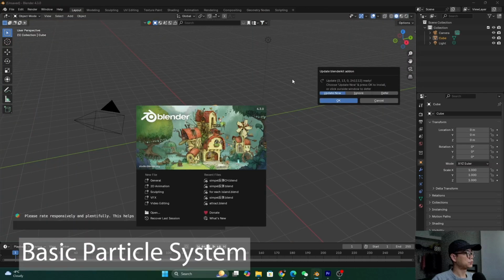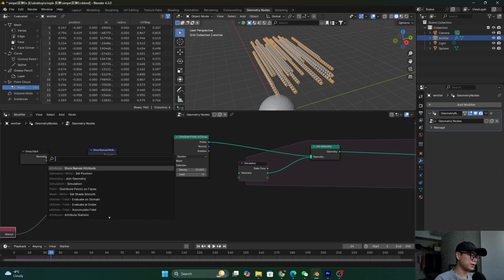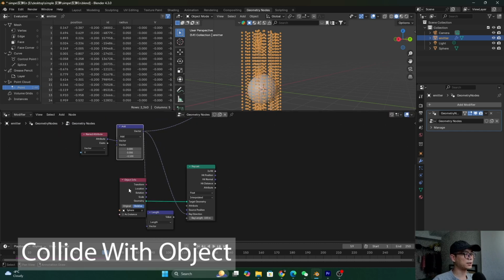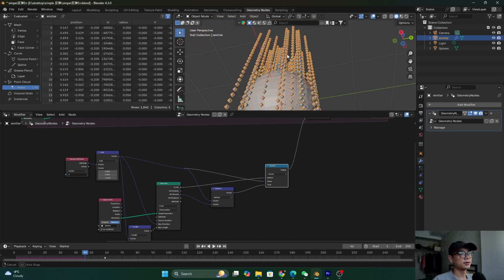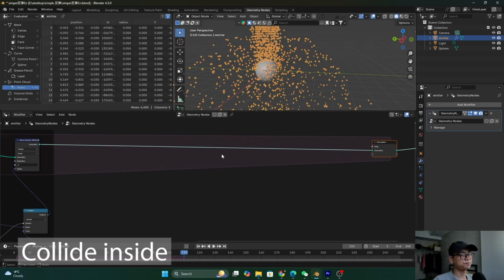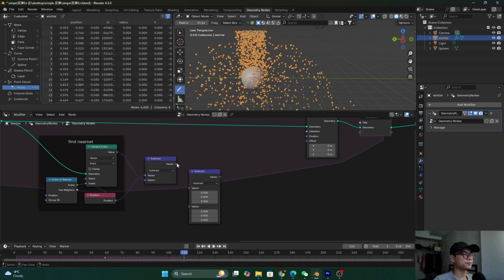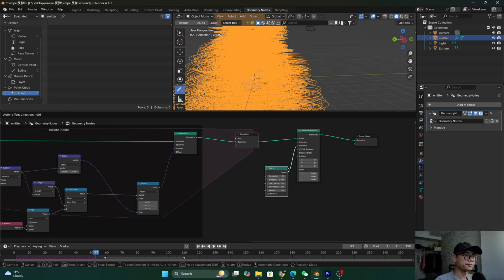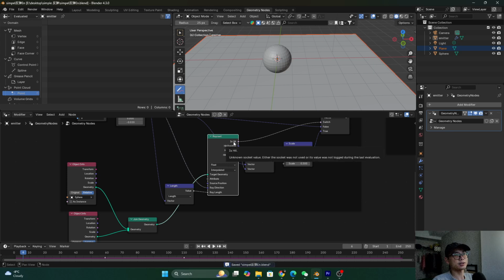Blender 4.3: Master Particle Collision with Geometry Nodes!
00:00 General Introduction
00:55 Basic Particle System
04:49 Collide With Object
11:36 Collide inside
18:24 Defects Of Collision